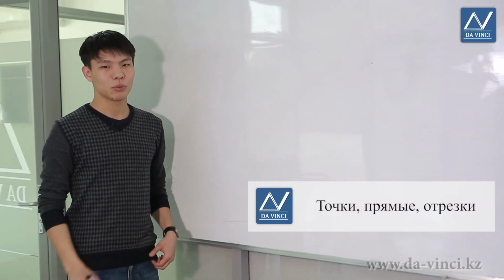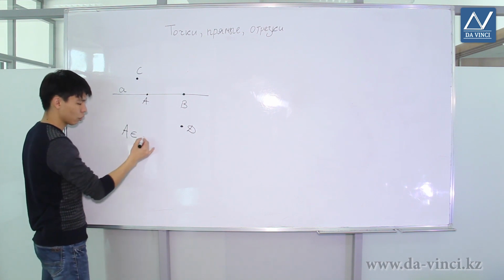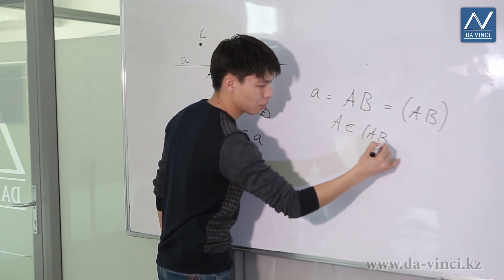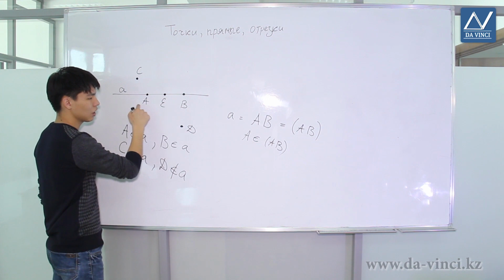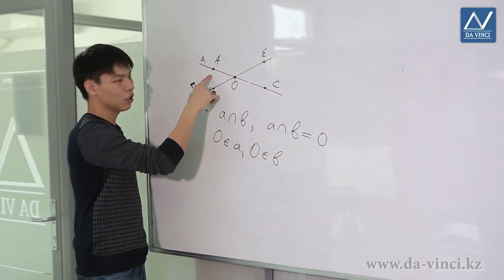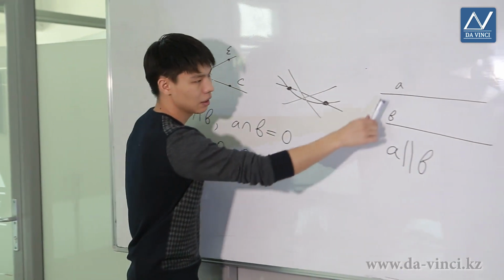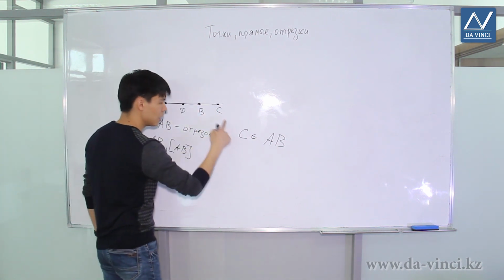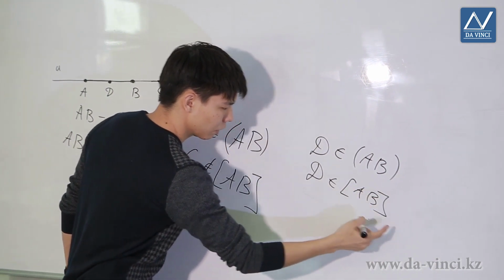7 Grade, 1 Lesson, Points, straight lines, segments